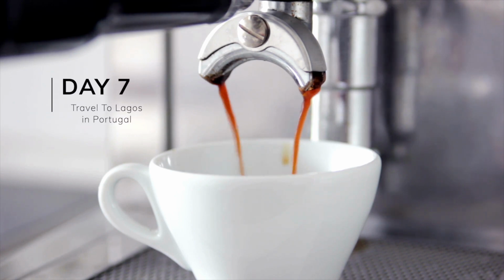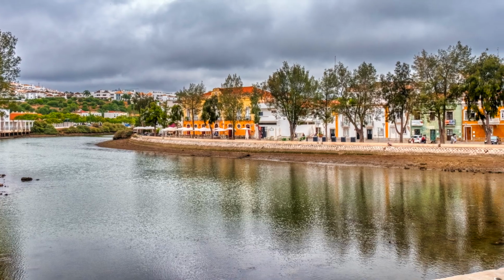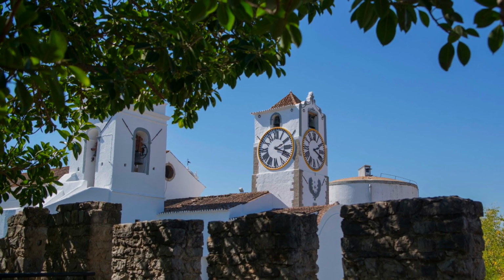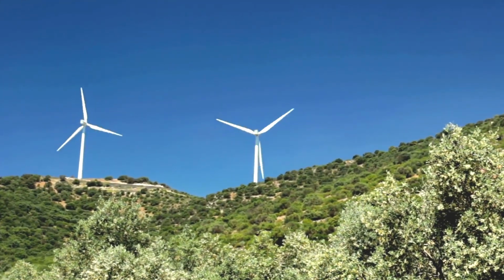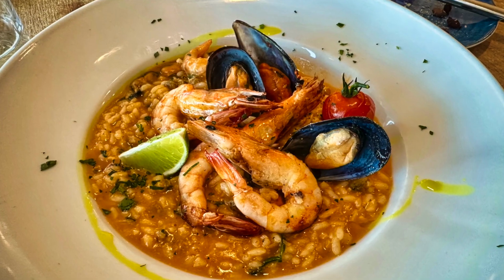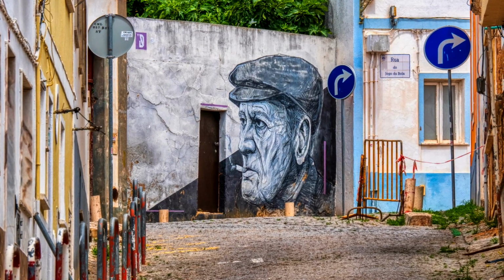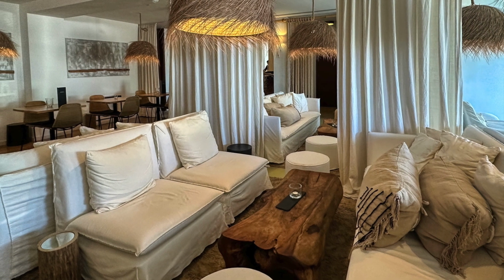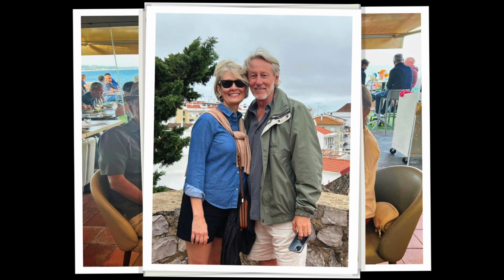Unveiling Lagos Portugal: Travel Vlog Days 7-8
More travel adventures:  vi.me/s/wanderlust-adventure

Portu-Spain Travel Adventure Vlog From Seville, Spain into Lagos, Portugal Days 7-8

INTRODUCTION To The Series:
Hi there, I’m Sheri Oneal. I have been a photographer for more than 30 years and a storyteller since…well, likely since kindergarten. This vlog series is about the beautiful places, culture, history, and food that I was able to experience recently throughout Southern Spain and Portugal.

In this video, you will come along with me as I travel from Seville, Spain South to Lagos, Portugal. We stop along the way to visit the beautiful town of Tavira, which sits along the Gilão River. I share the Tavira castle gardens and our lunch at A Mesa, a Michelin-rated restaurant. Once in Lagos, I share the food and culture of this beautiful coastal city. We have dinner at the Mar Restaurant & Bar one night and the Navegador the next. We visit some of the city's historical highlights as we stroll around the city, the beaches, and along the boardwalk.

I hope you continue to follow along for the remaining travel days ahead and enjoy learning about these incredible places! I would love to hear about your travels to these places, so be sure to share your own experiences below.

As an artist, travel is a way for me to shoot photography using my creative vision and create imagery for sharing my work as a visual storyteller.

If you are interested in booking this southern Spain and Portugal trip, feel free to check out my friend Jose Aznar's site, Worlds of Spain!